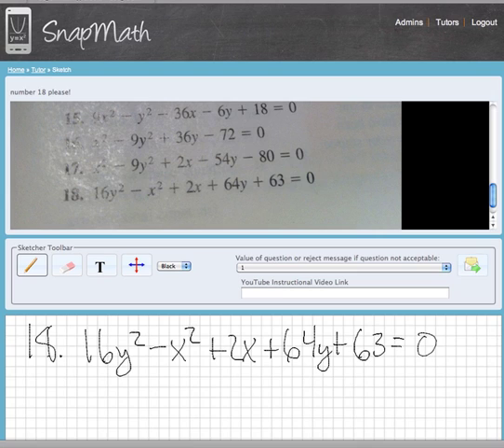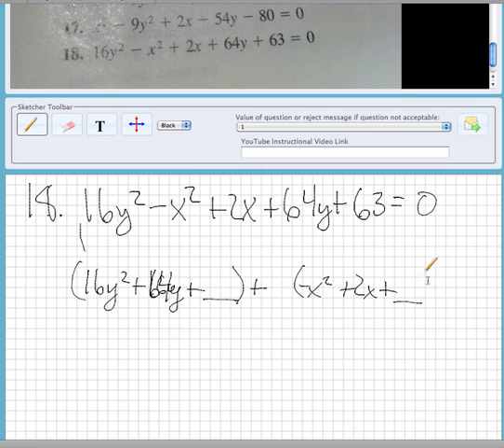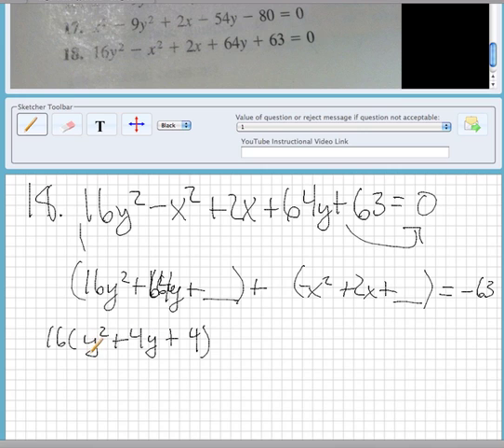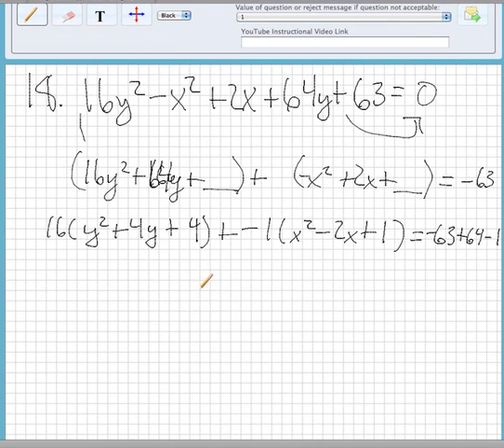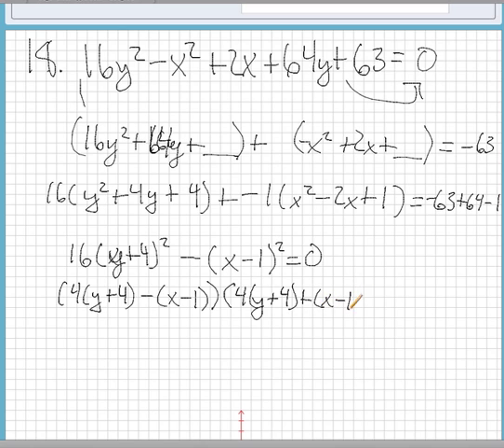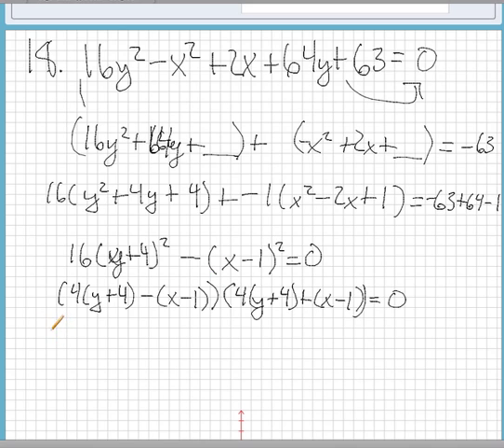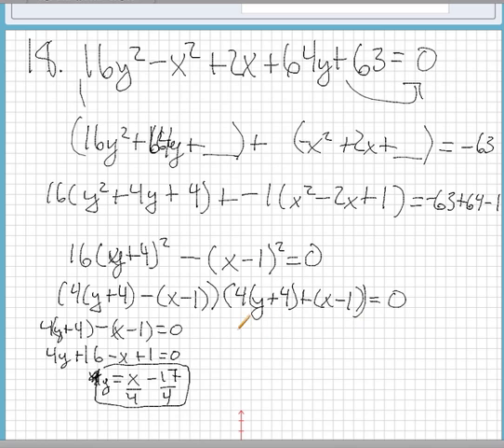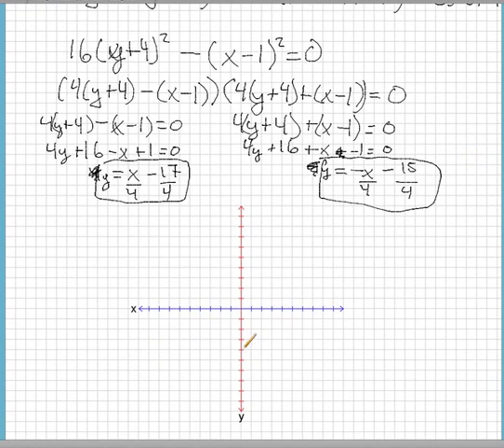SnapMath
Pre Calc